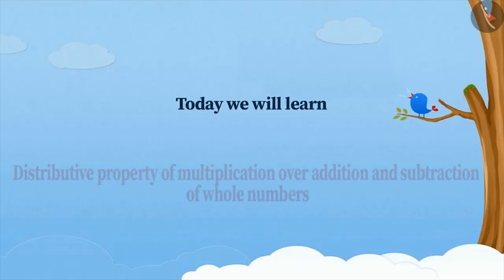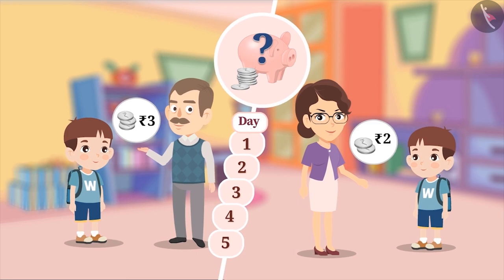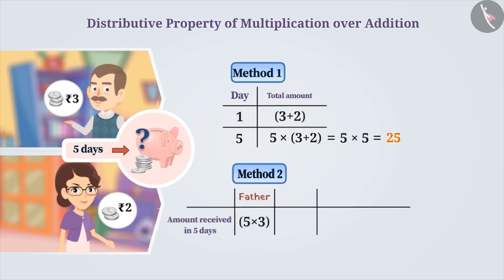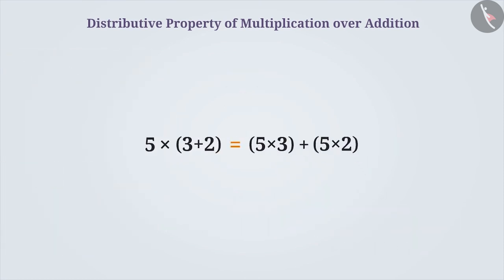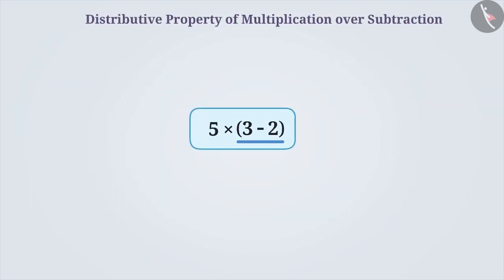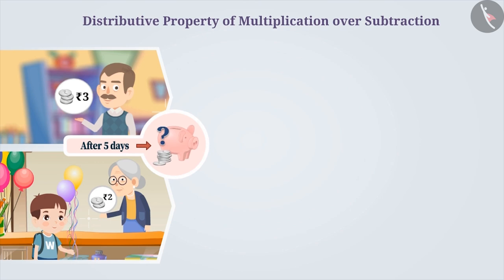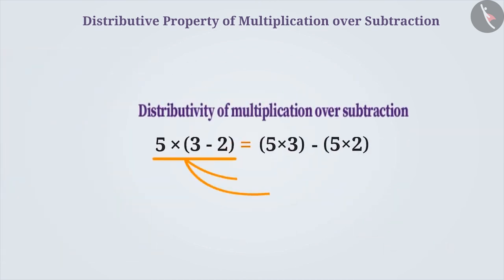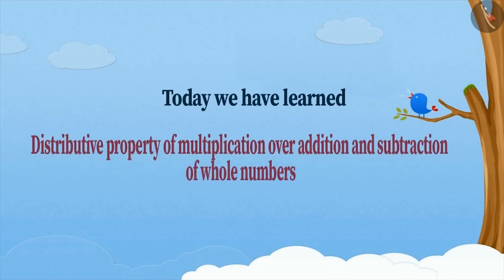Distributive Property of Whole Numbers | Part 1/3 | English | Class 6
Distributive Property of Whole Numbers | Part 1/3 | English | Class 6 |  | NCERT |

Distributive Property | Whole Numbers | Grade 6 | NCERT | Whole Numbers

Welcome to part 1 of Distributive Property. In this video, we will discuss the concept of Distributive Property.